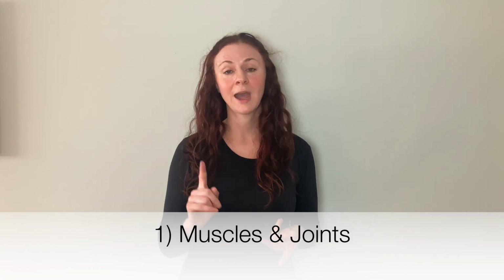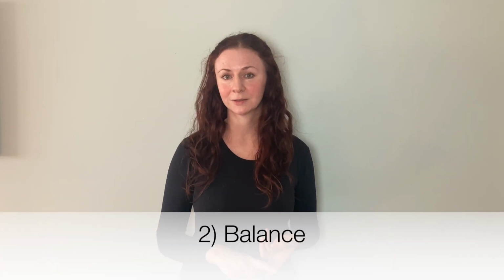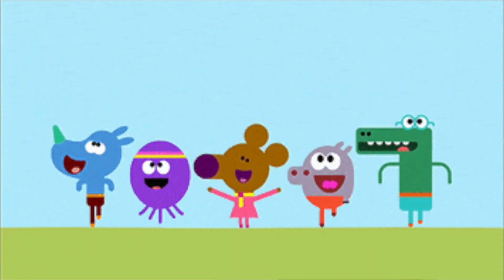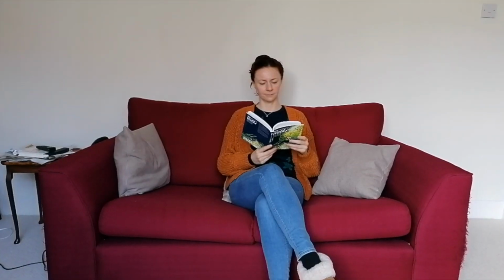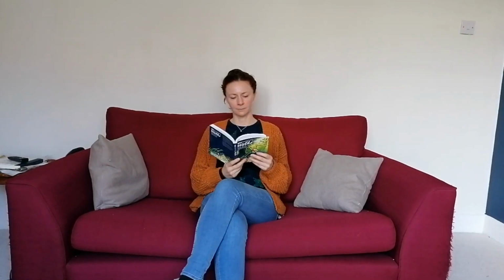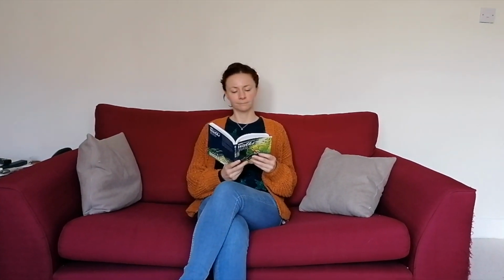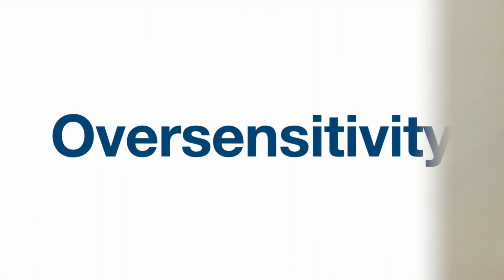Sensory Processing Difficulties Explained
What exactly do we mean by sensory processing difficulties? This snapshot video explains sensory processing in a simple and straightforward way, suitable for parents and young people alike.